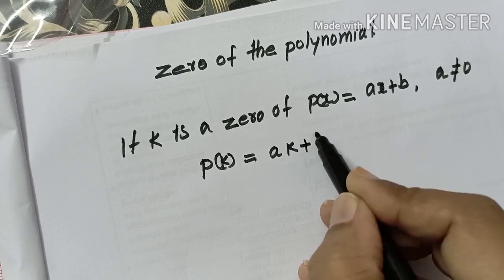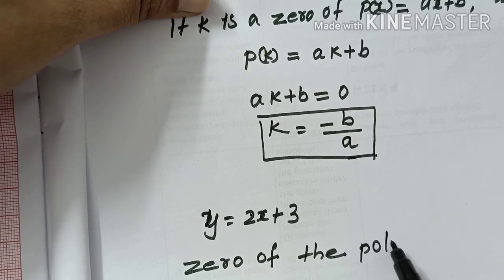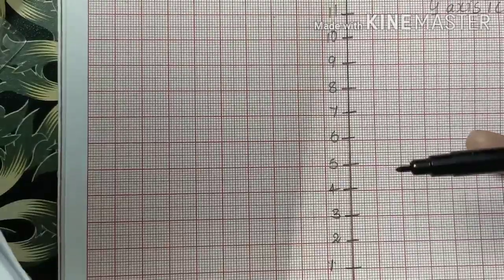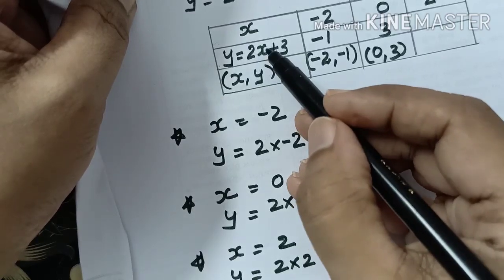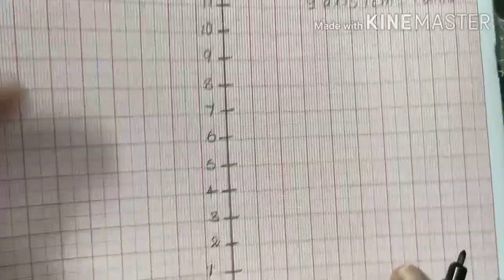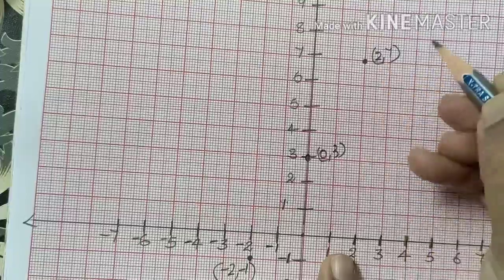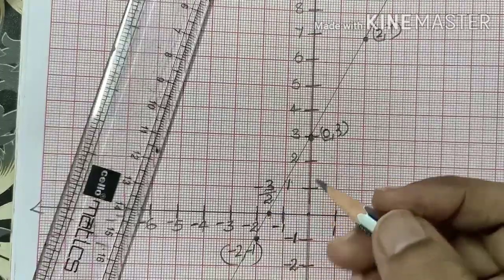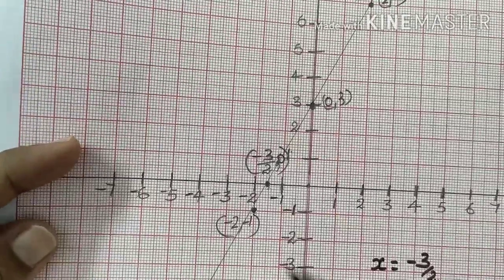Zero of the Linear Polynomial by graphical method#class10 - chapter 3(AP)Chapter 2 ncert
Do you know the way to solve an equation by using a graph?If not please watch the video.
Linear polynomial in  one variable general form is p(x)=ax+b.If k is the zero of the polynomial
then aK+b= 0 .then K=--b/a.We can verify it with the help of graph.To know more please watch the video.
Ref:NCERT & AP State syllabus 10th class chapter 3